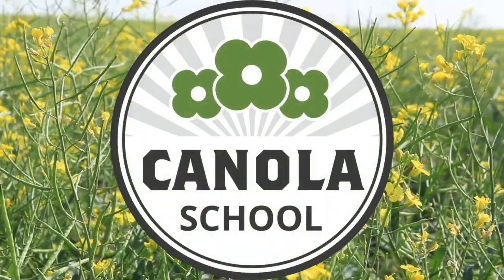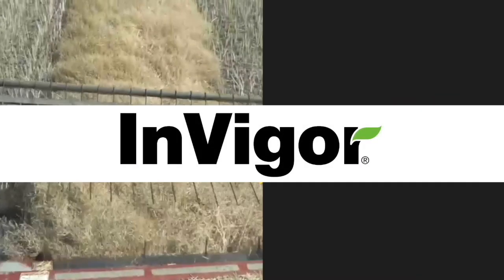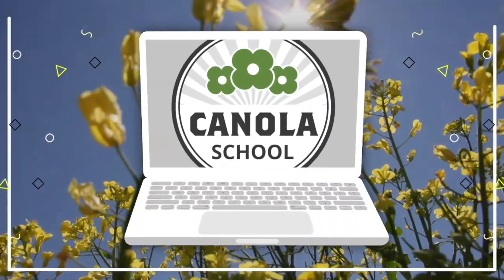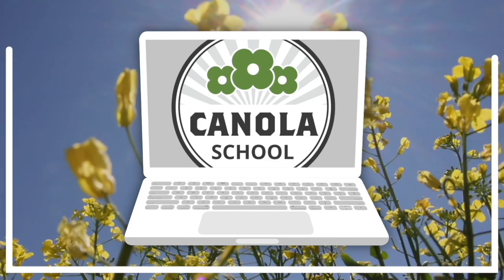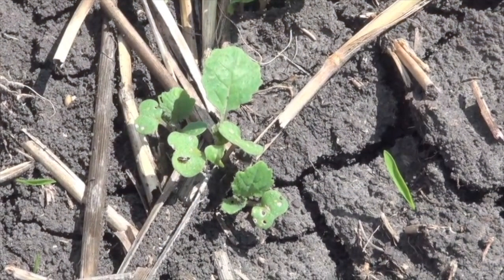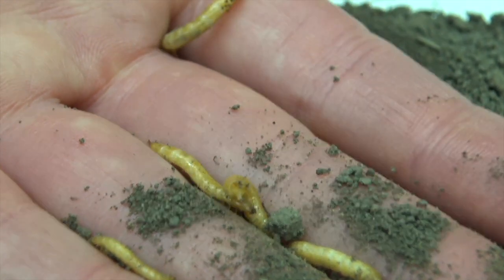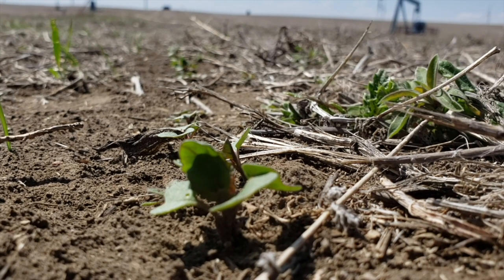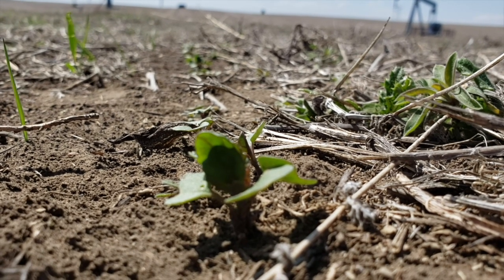Canola School: Extra time spent at seeding pays dividends all season long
Russell Trischuk, technical service manager with BASF, spells out the difference between biotic and abiotic stresses on canola seedlings, how to tell the difference, and what you can do at seeding to ease the stress load on these tiny plants.